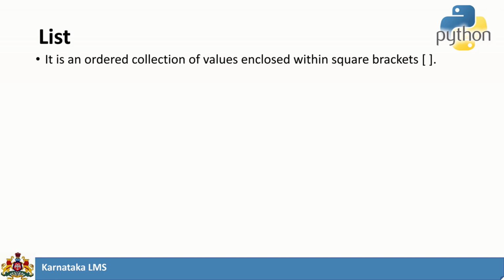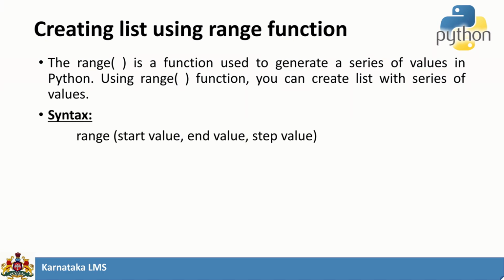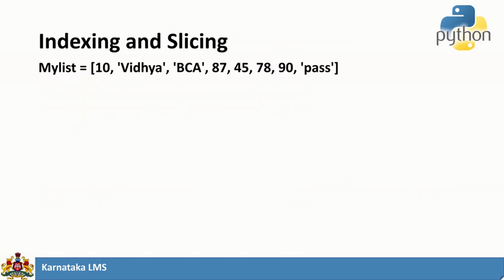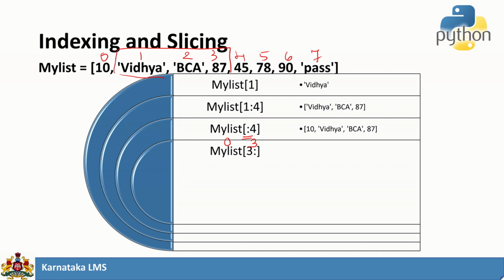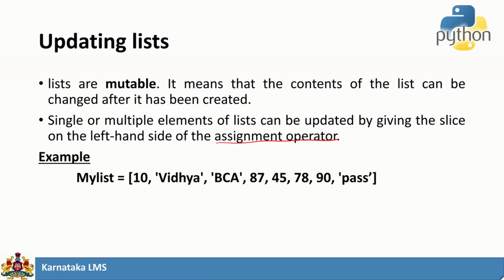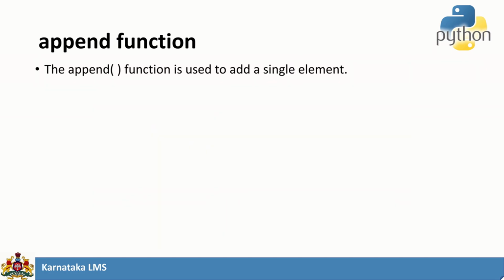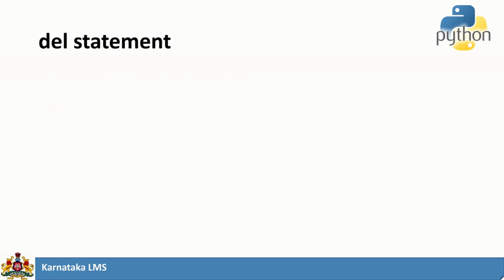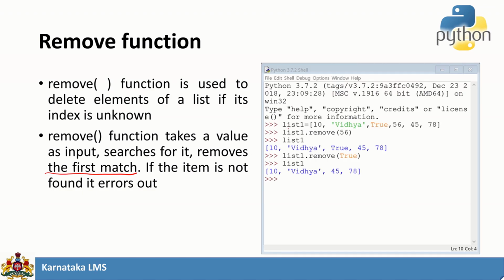Python 19 Unit 02 Session 19